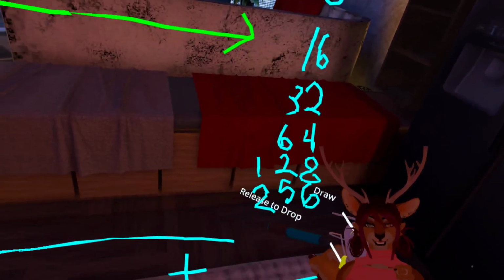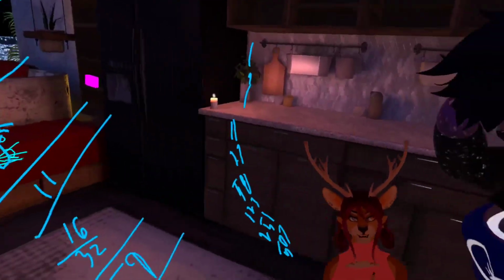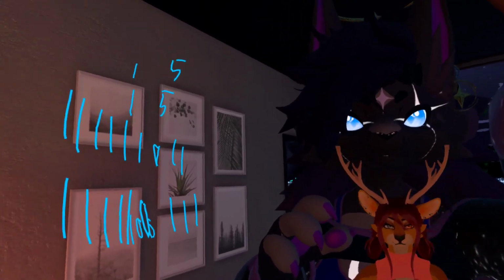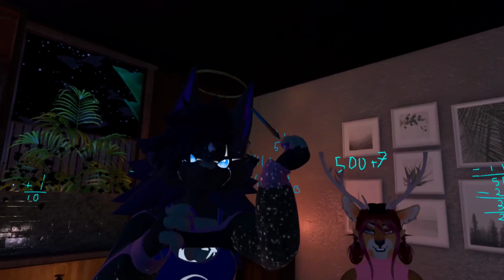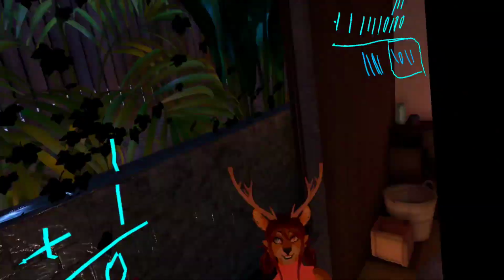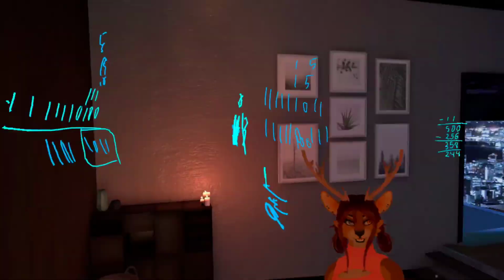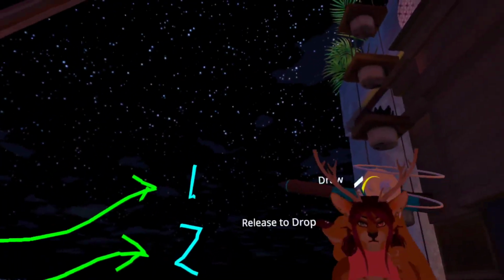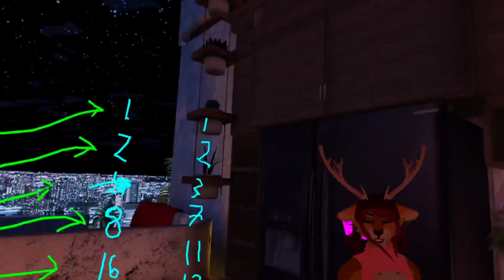a deer explains binary code